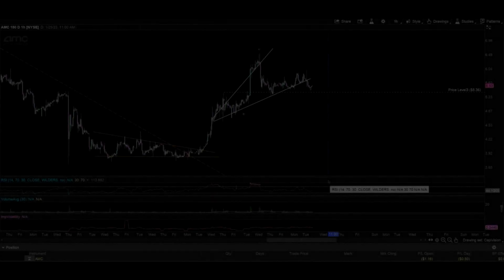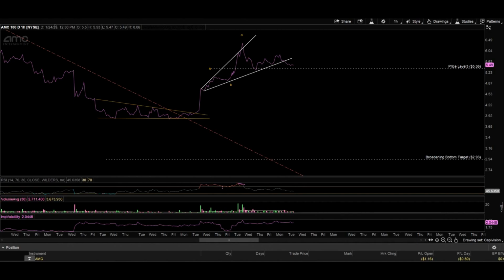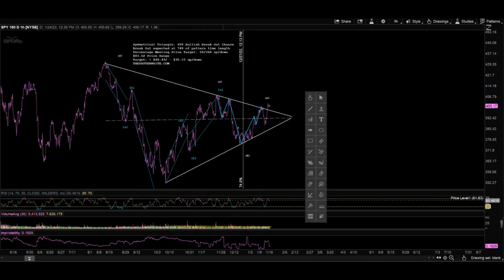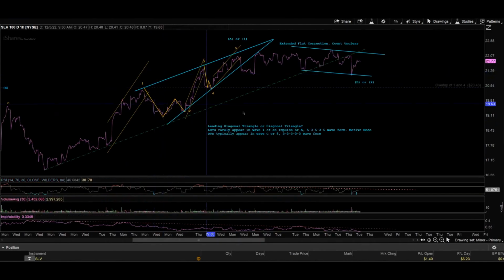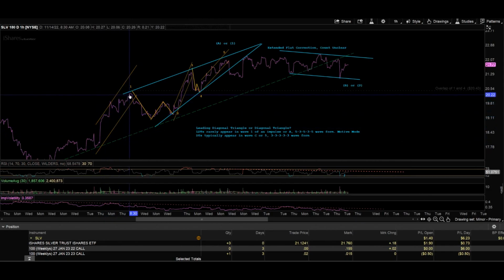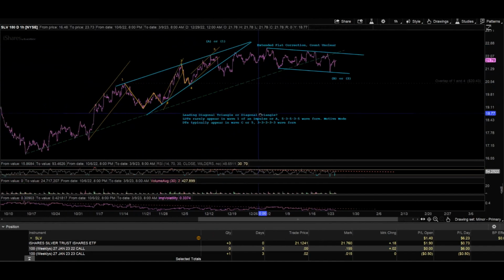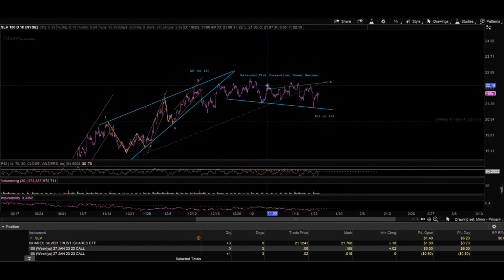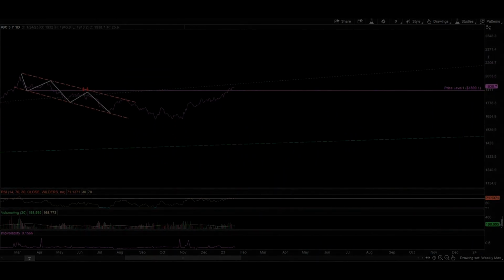Something Stocks and Analysis IDK